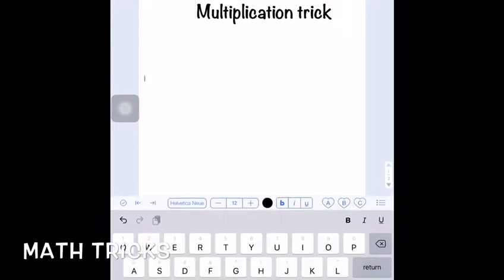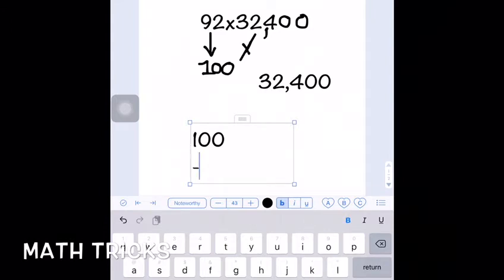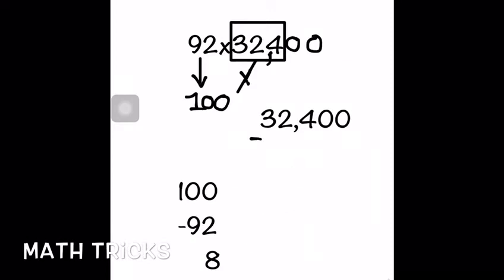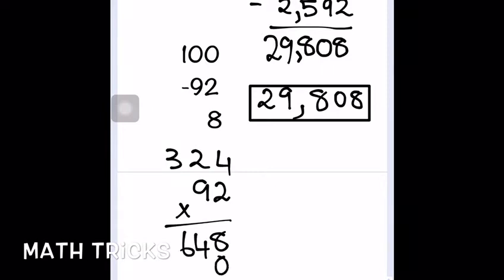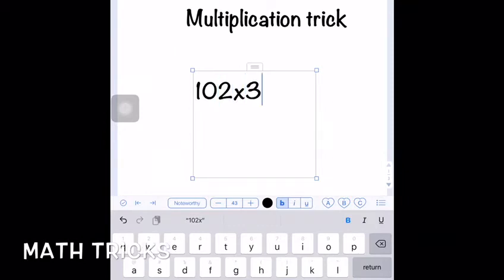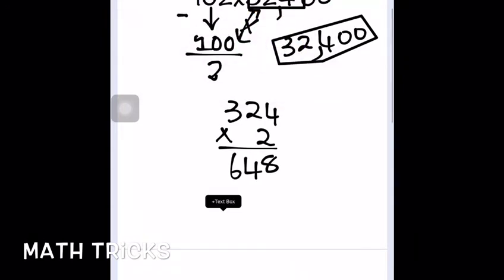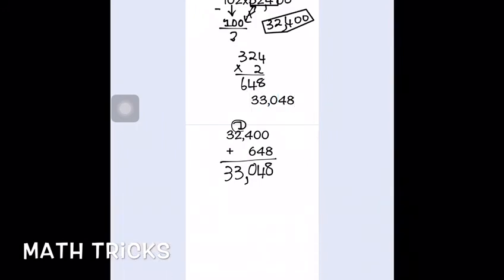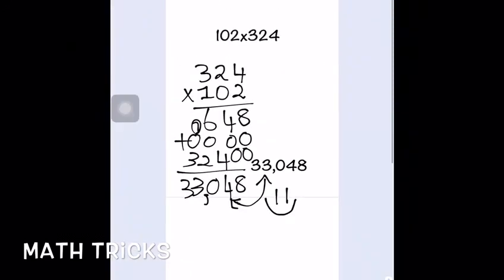How to solve a math problem easily.| episode -1.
this video is my first video in this channel. This video tells a easy way to solve large multiplication problems.Hope everyone likes this video.